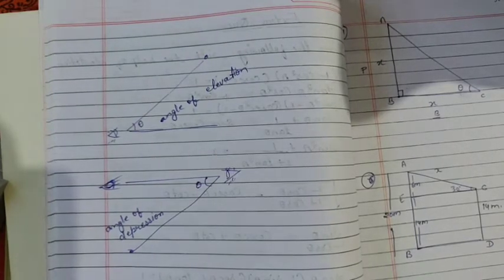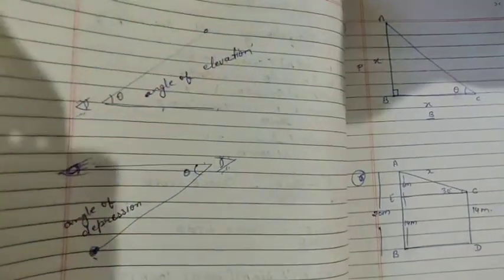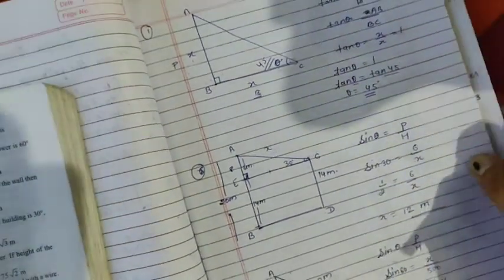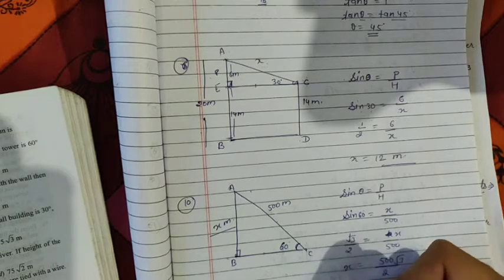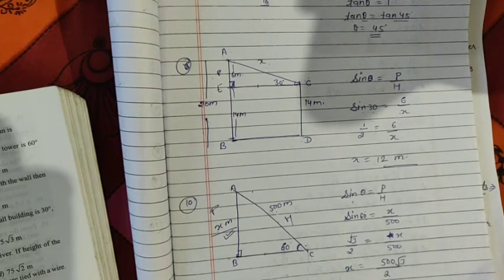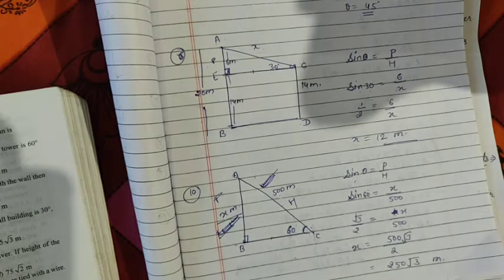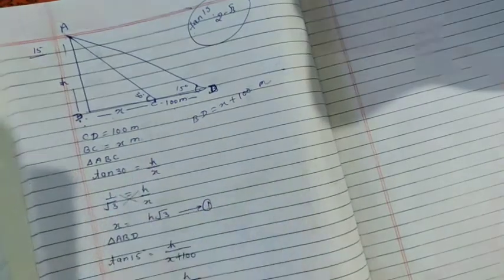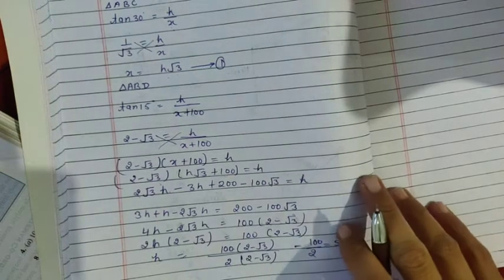Class -10 Chapter-8 Height and distance